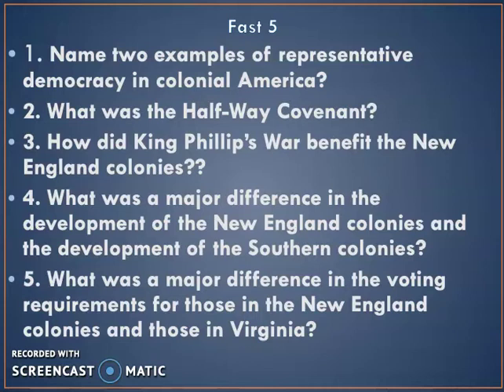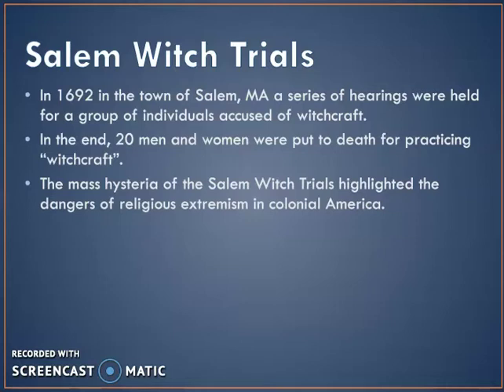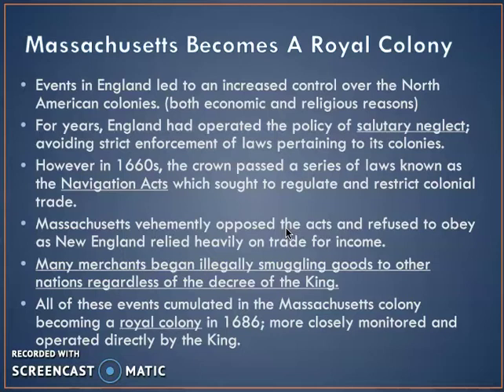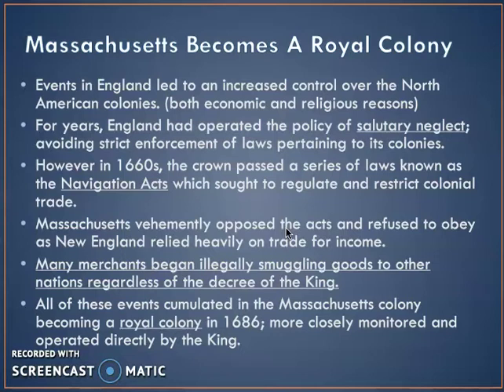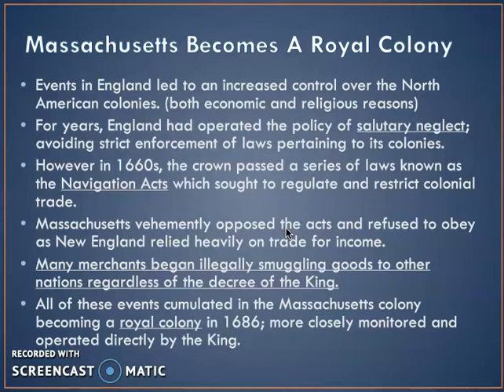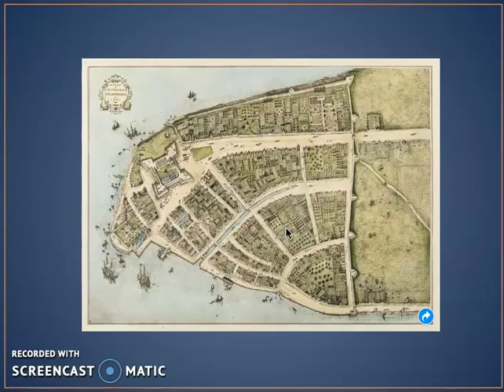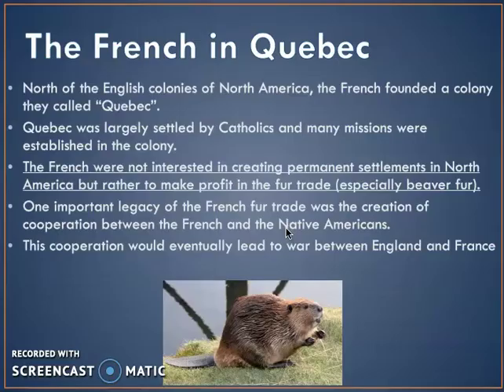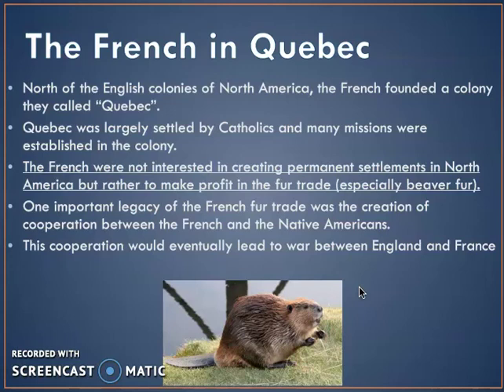Salem Witch Trials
We go from the Salem Witch Trials to the end of the first packet.